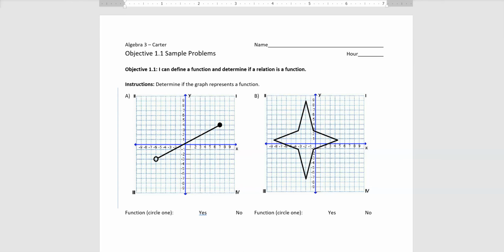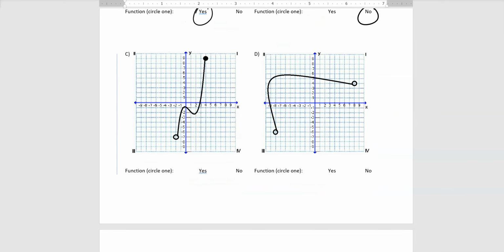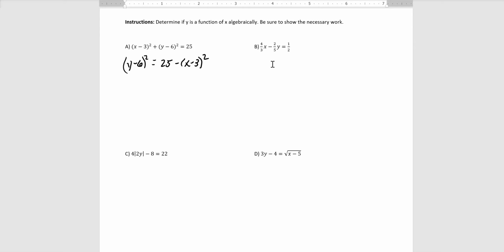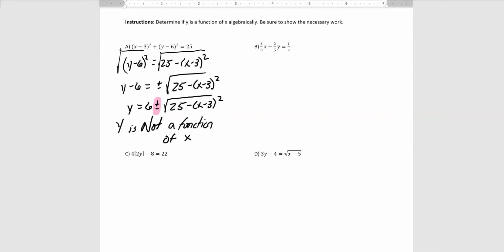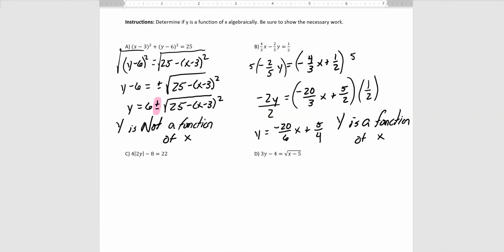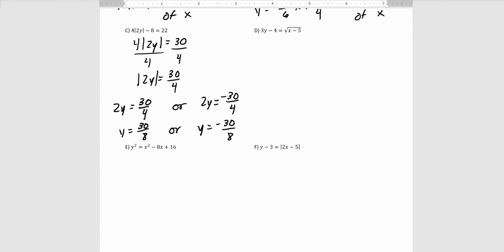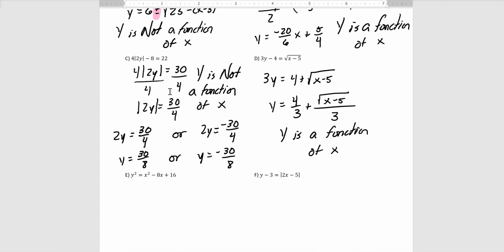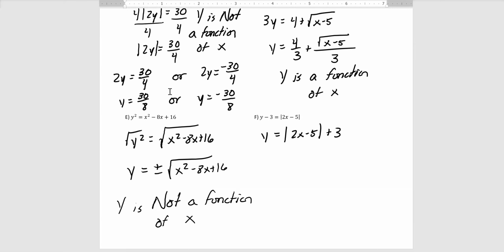Algebra 3 - Objective 1.1 Sample Problems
Objective 1.1: I can define a function and determine if a relation is a function.